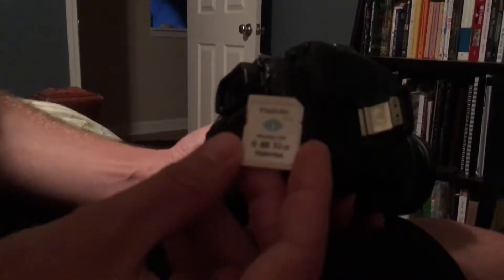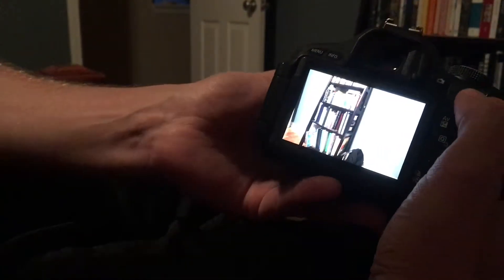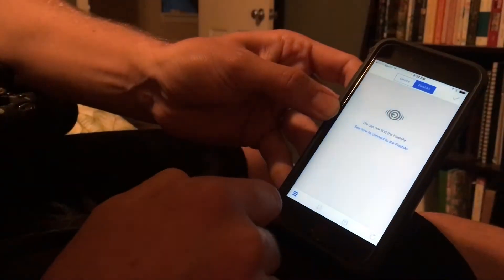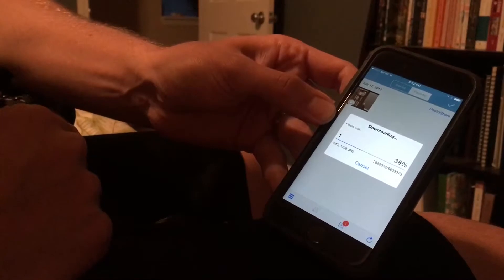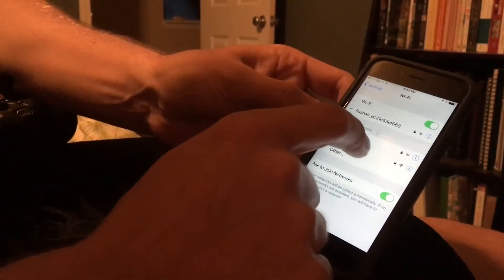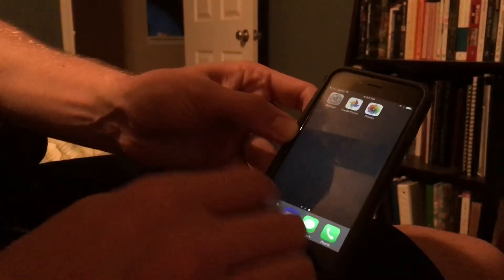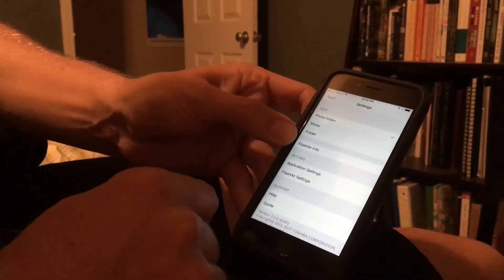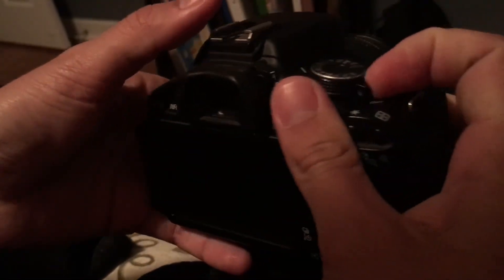Backup Photos Without a Laptop! DSLR with FlashAir Memory Card transfers to iPhone, Google Photos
With a toshiba flashair memory card you can wirelessly transfer photos from a digital camera to your iPhone and google photos, no laptop or desktop needed. This video also goes over the deletion steps.